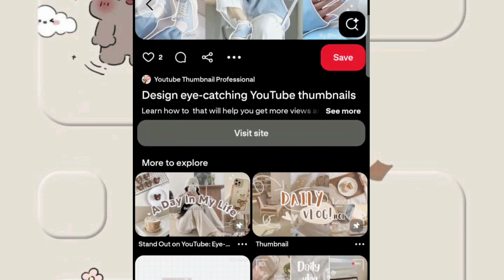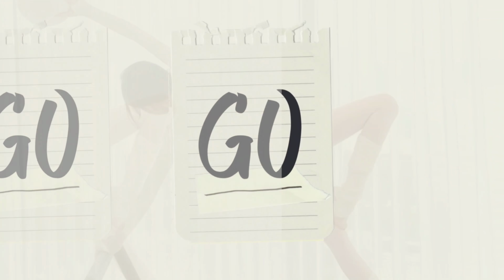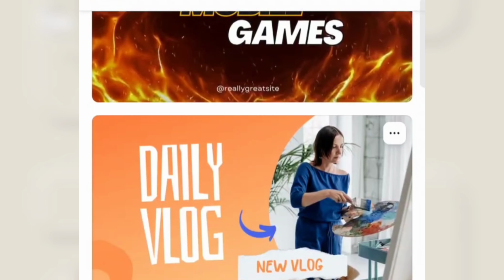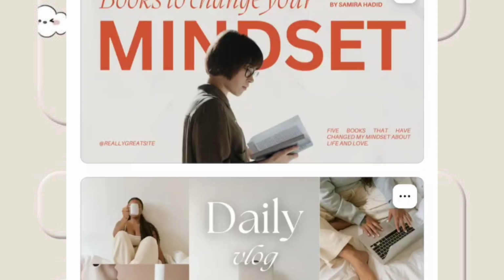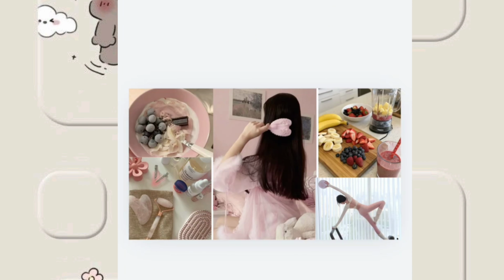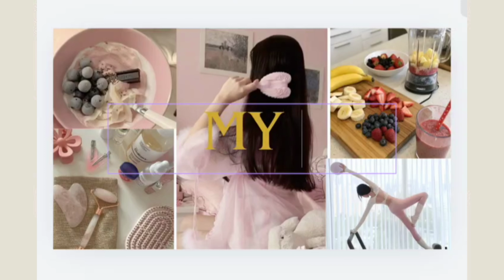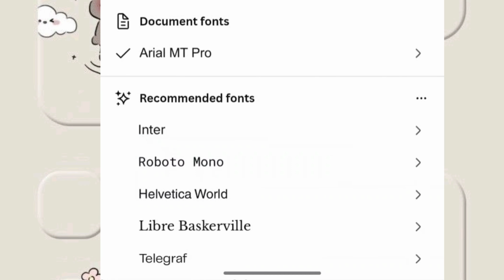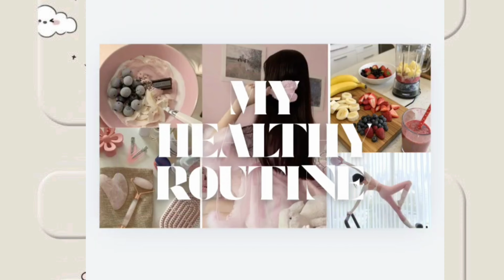How To Make Aesthetic Clickable Thumbnails for Beginners (Step-by-Step) | canva |◖⁠⚆⁠ᴥ⁠⚆⁠◗💞✨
✨ How To Make Aesthetic Clickable Thumbnails for Beginners | Easy Step-by-Step Tutorial ✨☆*: .｡. o(≧▽≦)o .｡.:*☆

Want to create aesthetic and clickable YouTube thumbnails but don’t know where to start? 💕 In this beginner-friendly tutorial, I’ll show you how to design eye-catching thumbnails that get more clicks and views — even if you have zero experience!

In this video, you’ll learn:
🌸 What makes a thumbnail clickable
🌸 How to choose the right colors and fonts
🌸 Simple layout tricks for beginners^_~
🌸 How to use free apps like Canva
🌸 Tips to make your thumbnails stand out

Whether your channel is about skincare, beauty, lifestyle, or vlogs, these easy tips will help you create girly, aesthetic, and professional-looking thumbnails in minutes!

💖 Perfect for small YouTubers and beginners
💖 No advanced design skills needed
💖 Step-by-step simple explanation